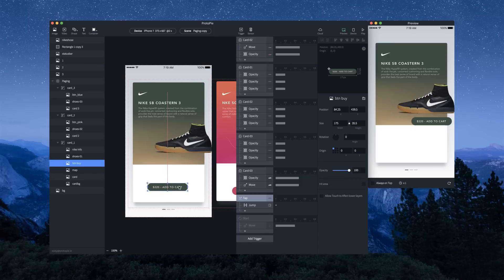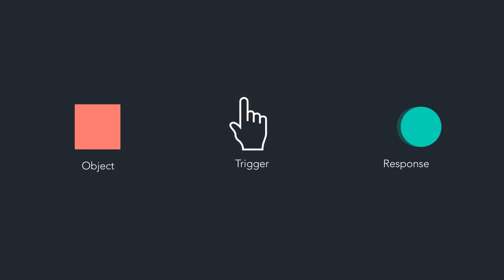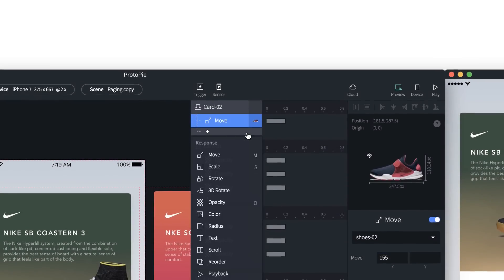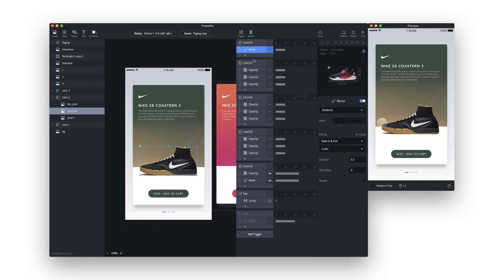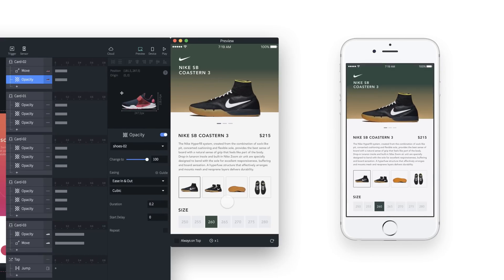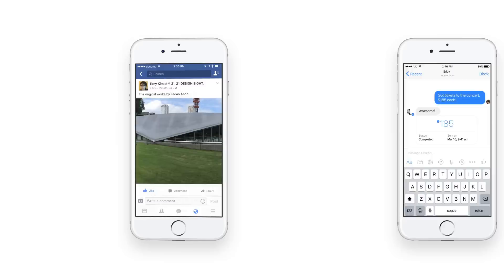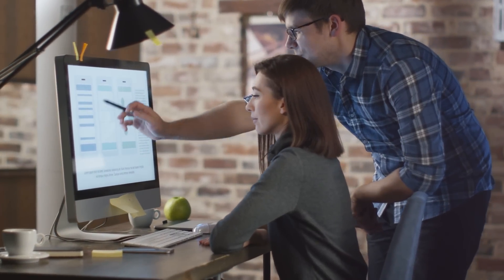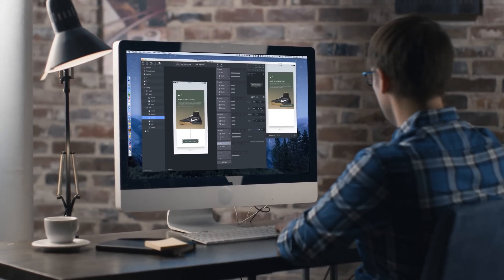Introducing ProtoPie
ProtoPie is an interaction prototyping tool for designers working on digital products. Designers can explore design solutions across software and hardware. ProtoPie helps to reduce communication cost between designers and engineers.